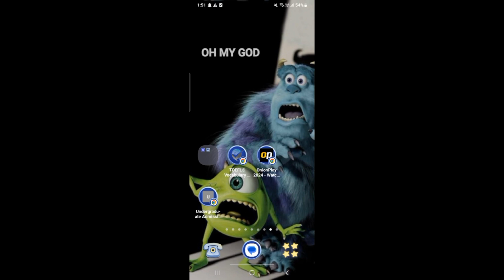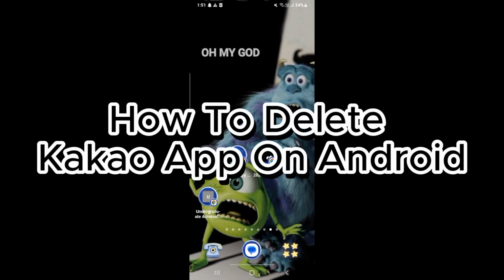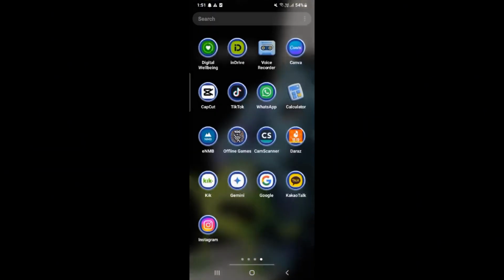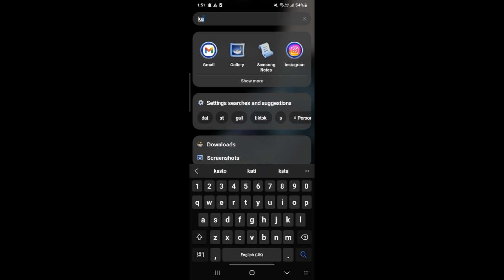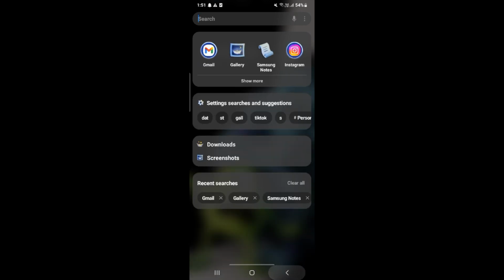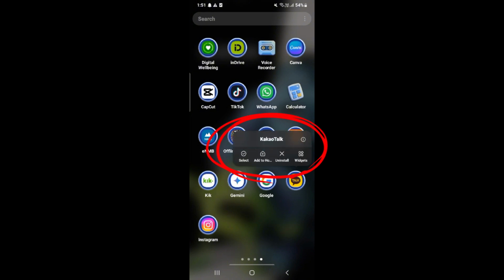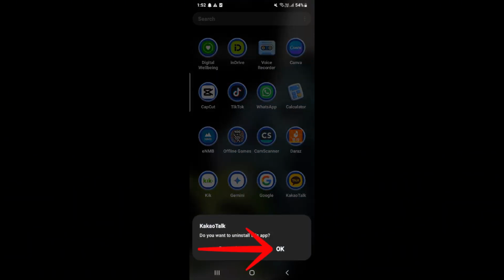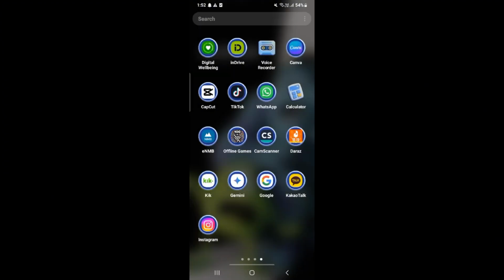How to Delete Kakao App in Android 2025?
Looking to delete the Kakao app from your Android device? In this guide, we’ll show you how to easily uninstall KakaoTalk or any Kakao app from your Android phone. Whether you're looking to free up space or no longer need the app, follow these simple steps to completely remove it from your device!

Got questions? Drop them in the comments, and we’ll be happy to assist you!